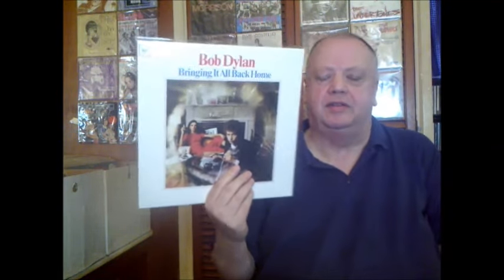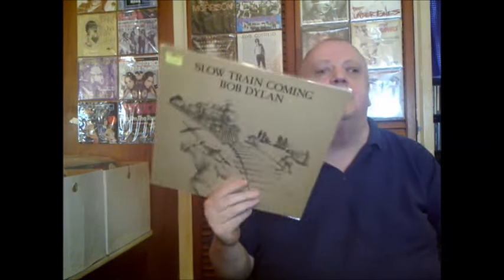My Complete Vinyl Album Collection Pt. 35 (Bob Dylan / Simon & Garfunkel)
Continuing the series where I show my complete vinyl album collection.